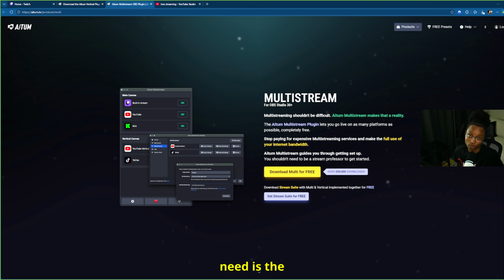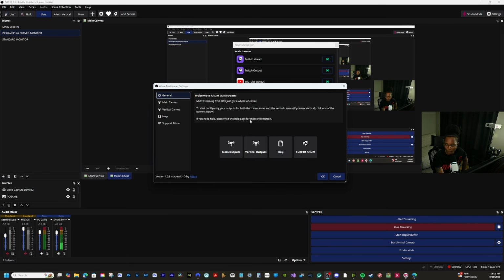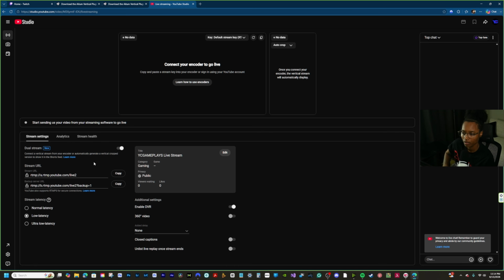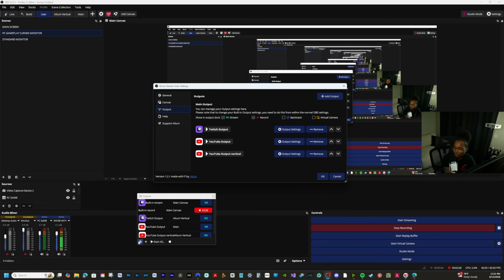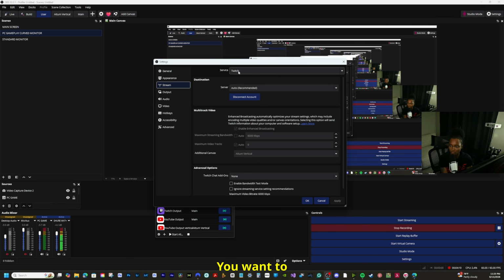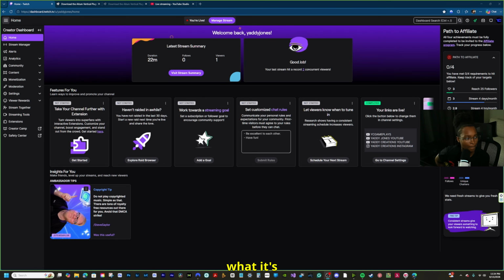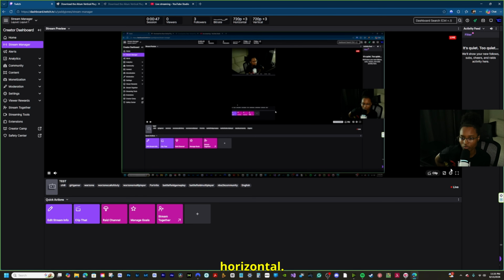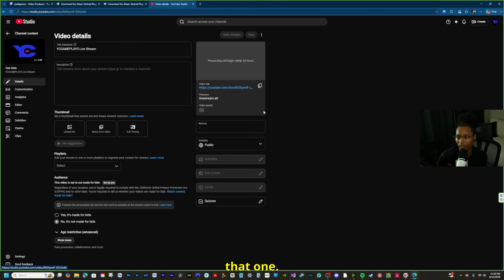How to multi-stream different platforms in OBS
**Make sure OBS is closed out before installation**

Download this one first

Then this one afterwards